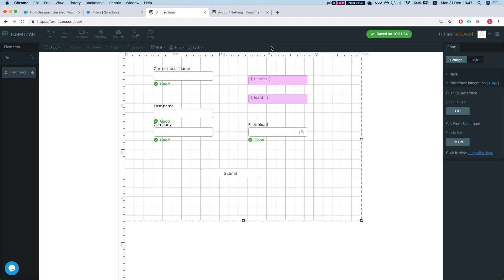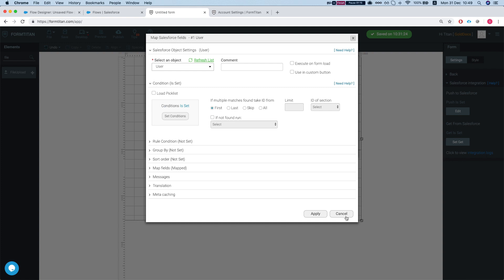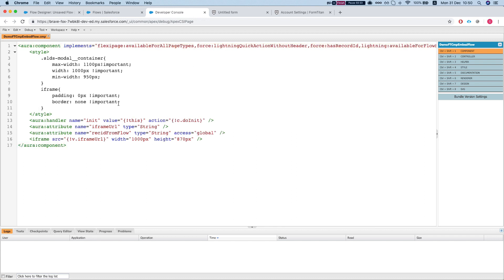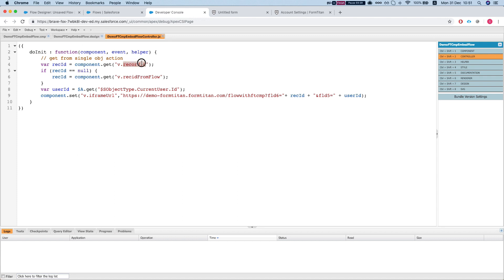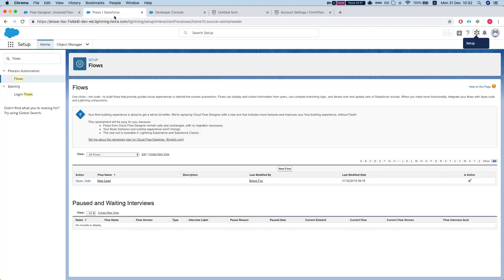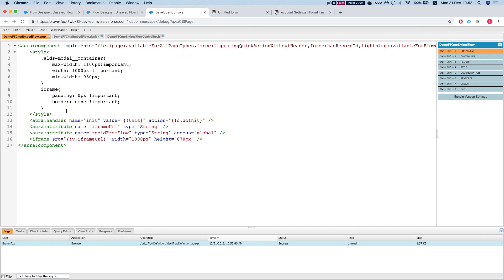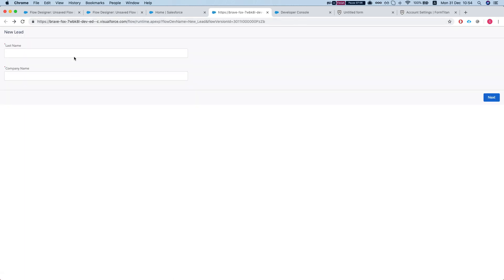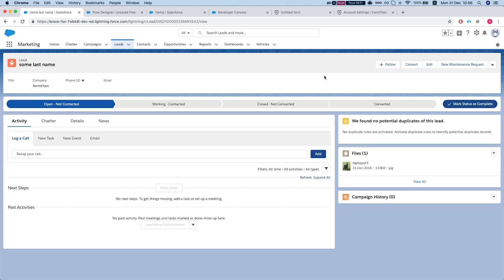How to use FormTitan forms with Salesforce flow and lightning components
Learn how to embed a lightning component in a flow and how to pass variables to the component from the flow.